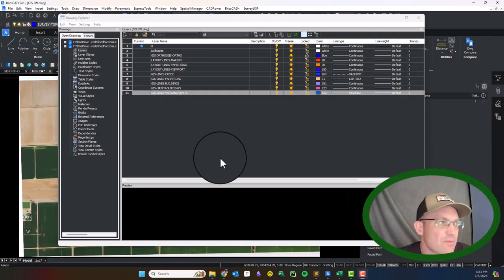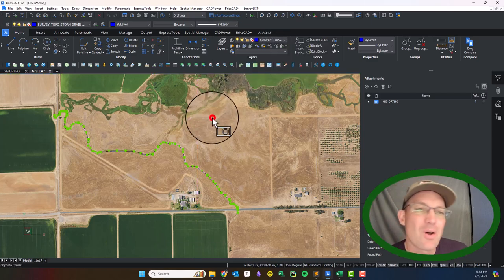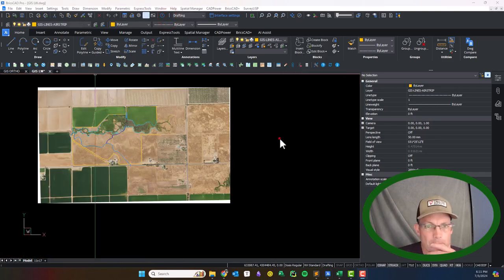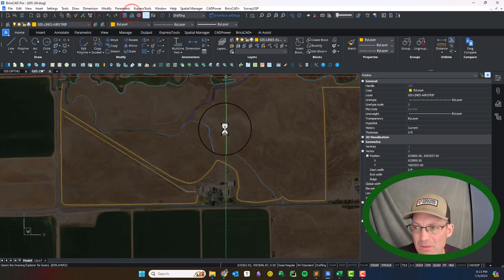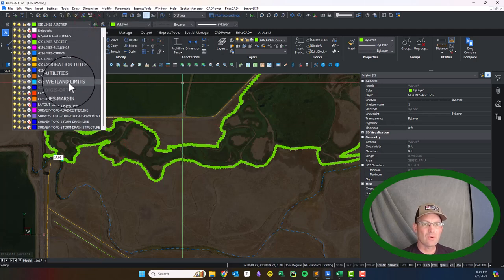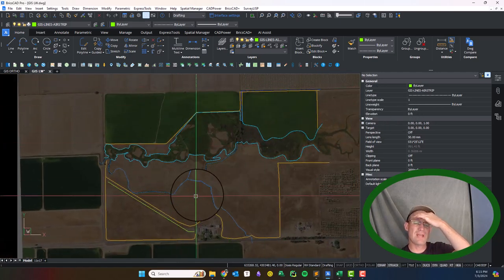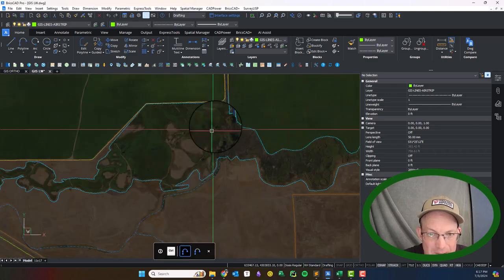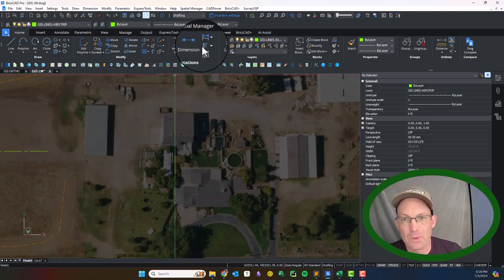Creating Planimetric Linework And Annotations For A Site Plan In BricsCAD (Part 2)